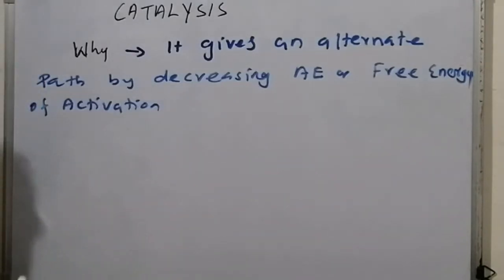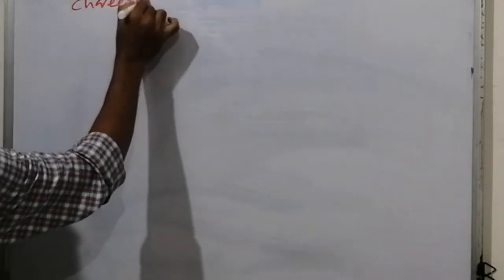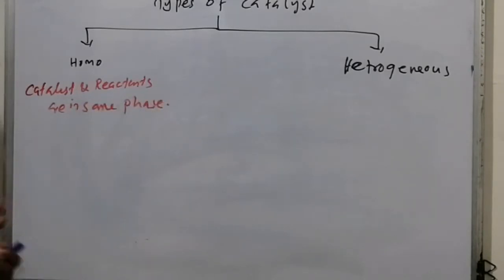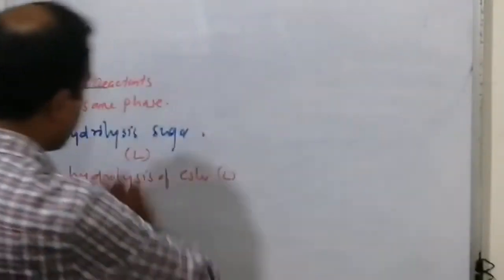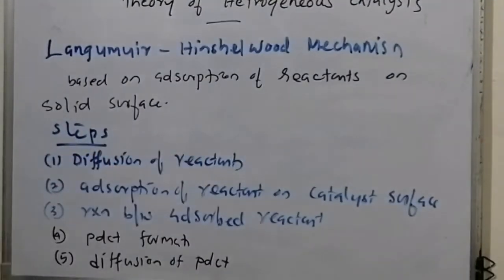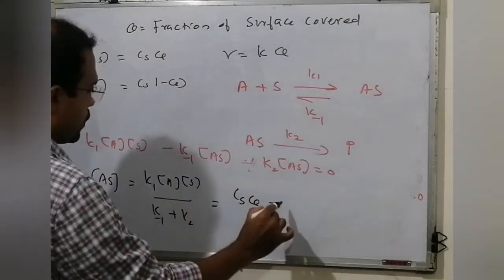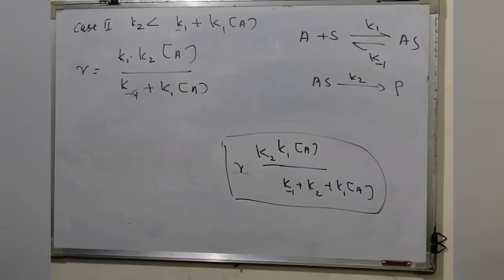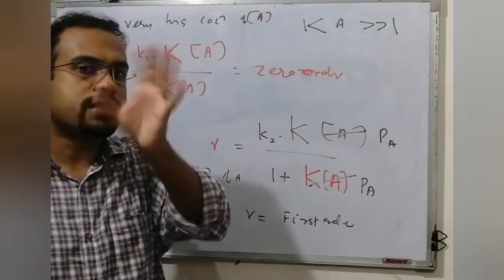Catalysis -Mechanism of heterogeneous catalysis